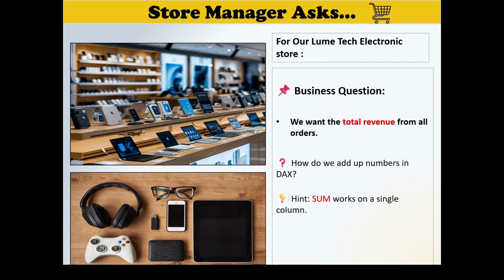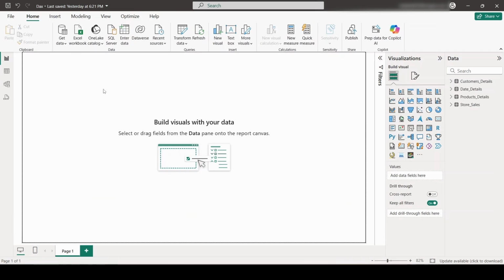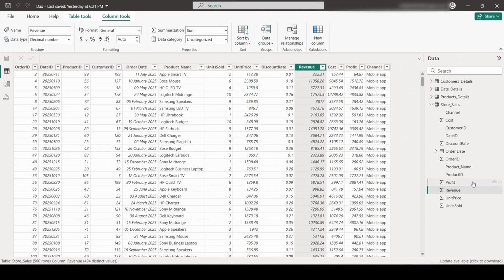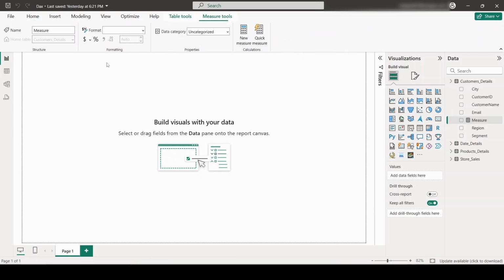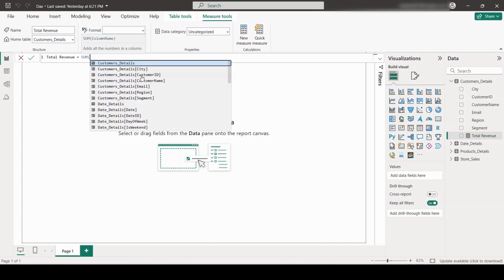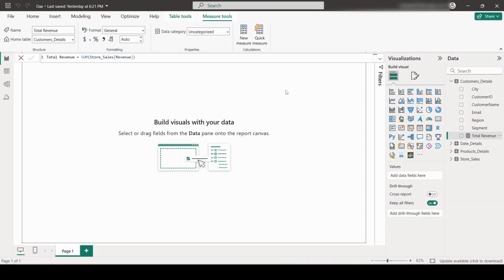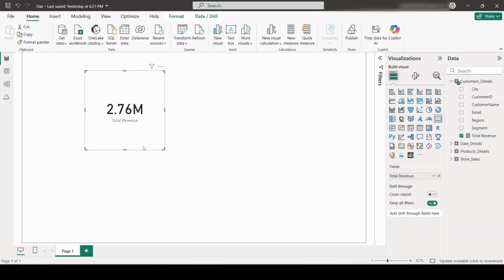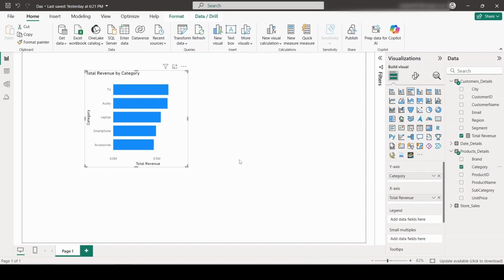👉 SUM in DAX Basic Aggregation Explained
What is SUM function in DAX?

In this tutorial, you will learn:
• How SUM works
• Row context vs Filter context
• When to use SUM

This is one of the most important DAX interview questions.